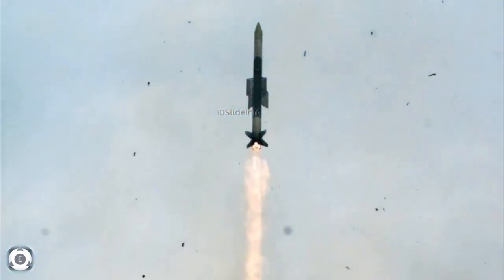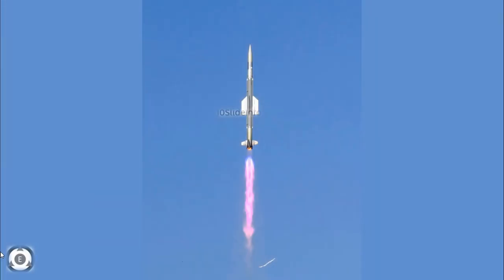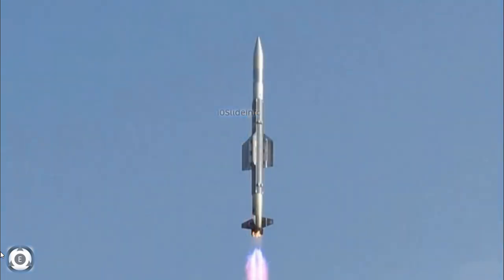Vertical Launch Short Range Missile Test by DRDO & Indian Navy